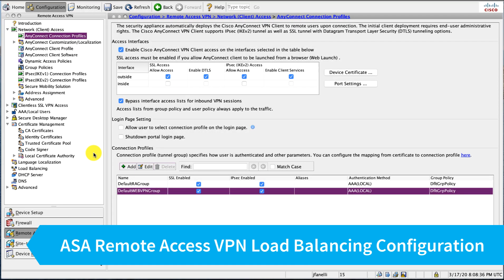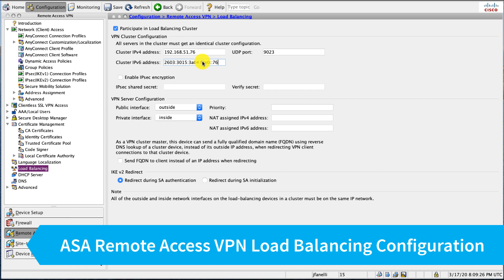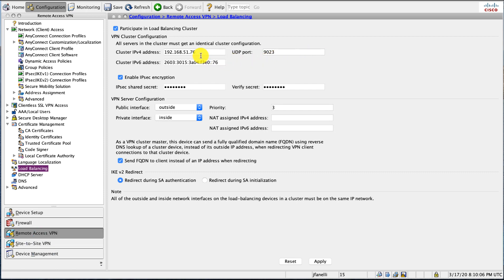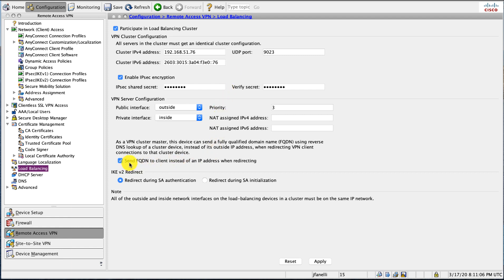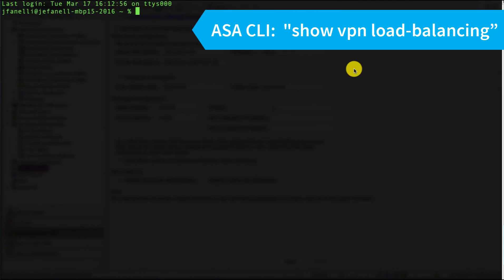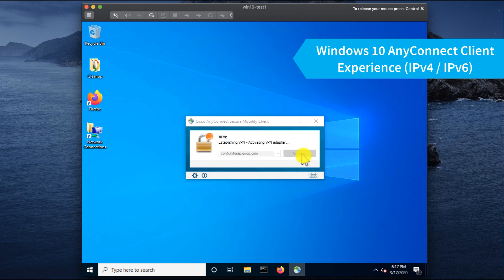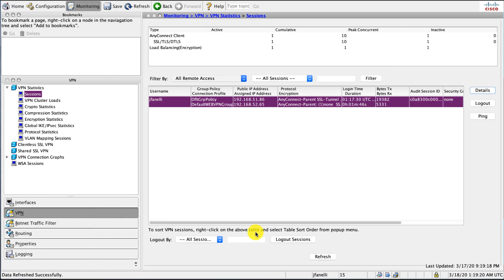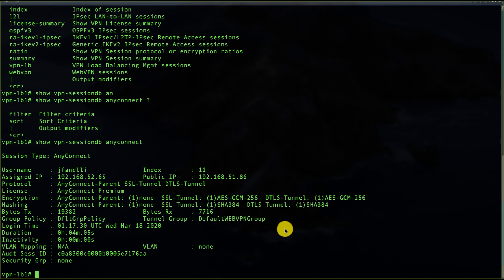How to configure ASA load balancing for Remote Access VPN.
In this video, you'll learn how to configure ASA load balancing for Remote Access VPN